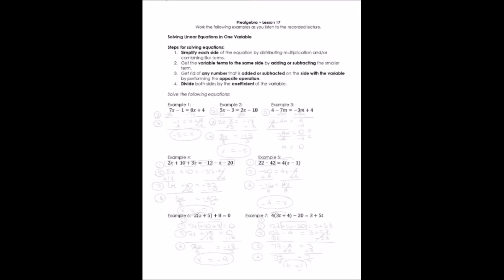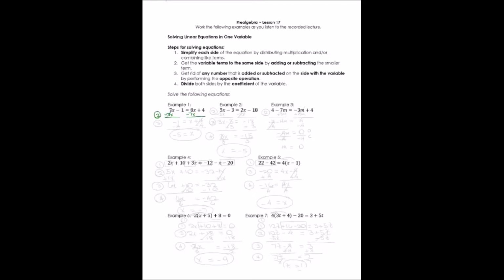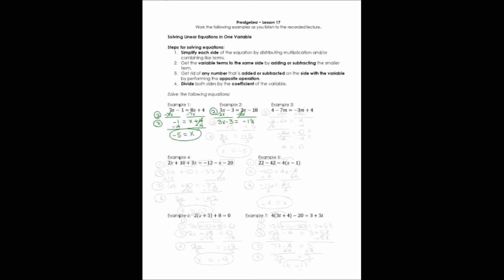38 Solving Equations (More Hard Examples)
In this video, Dr. Milner demonstrates how to solve equations that require more than two steps.